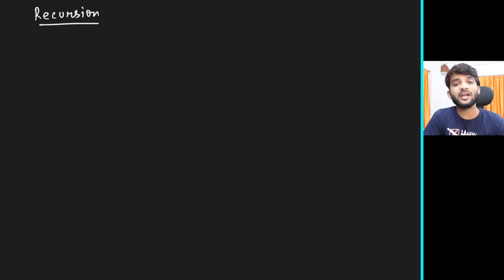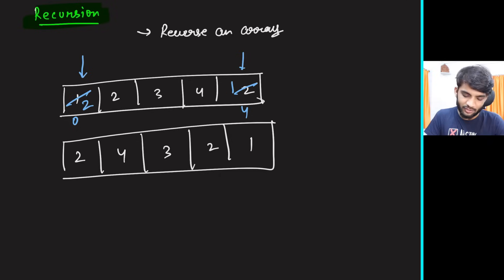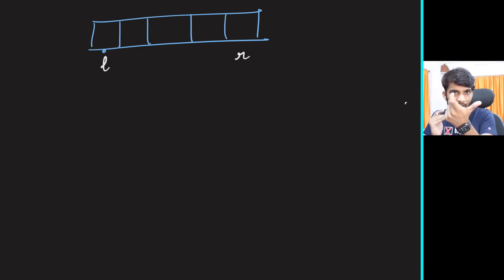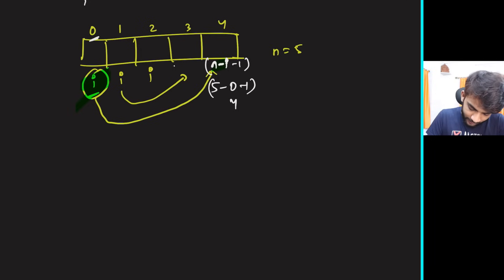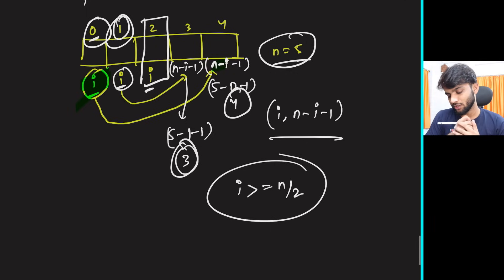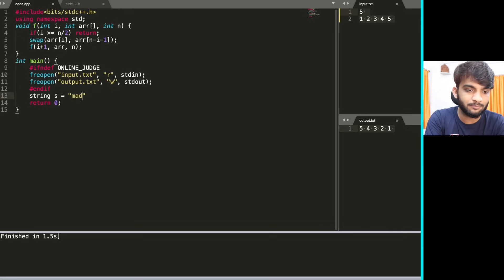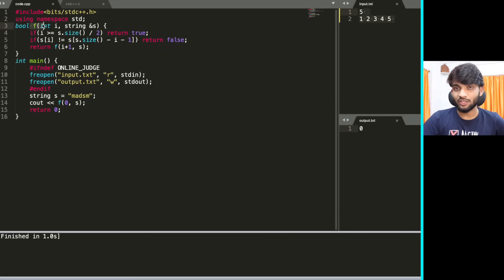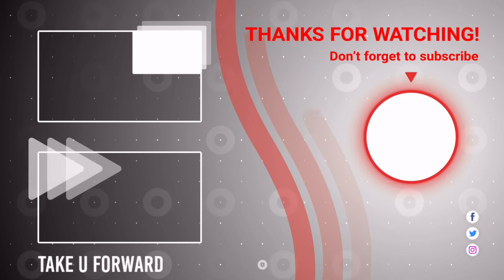Re 4. Problems on Functional Recursion | Strivers A2Z DSA Course